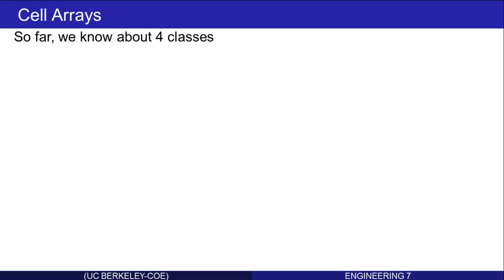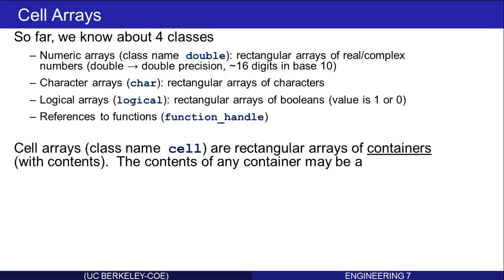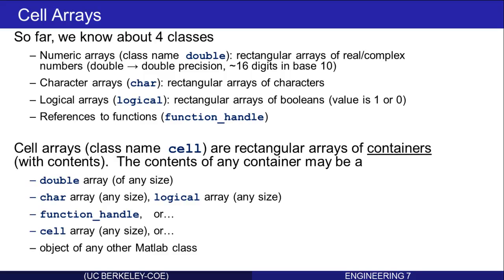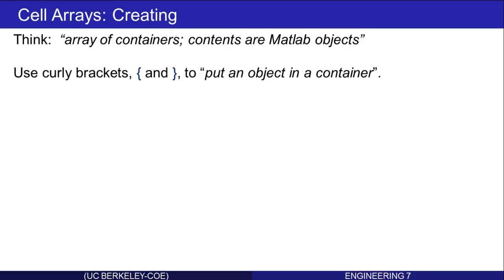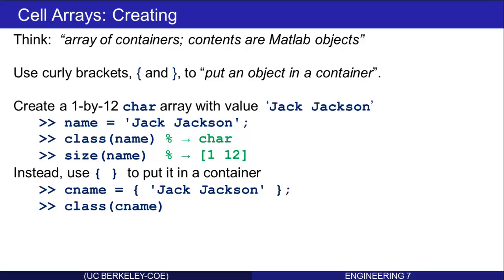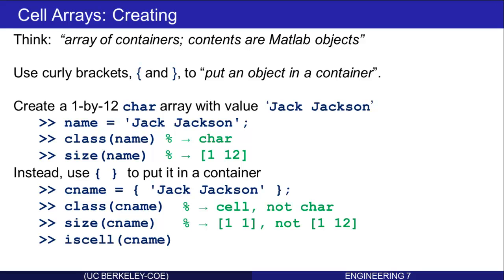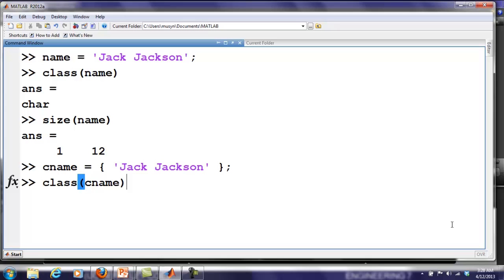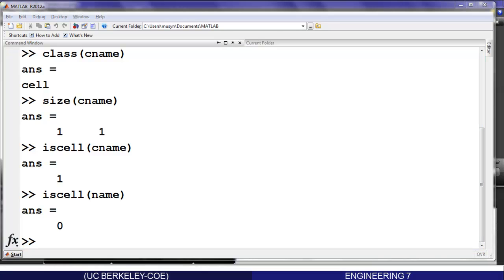Cell and Struct Arrays in Matlab: Part 1 (of 16)